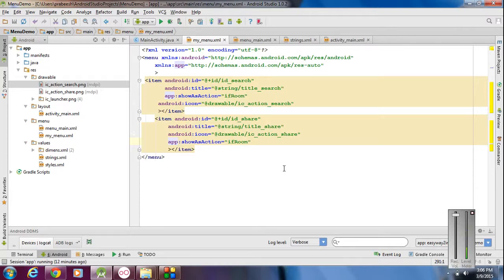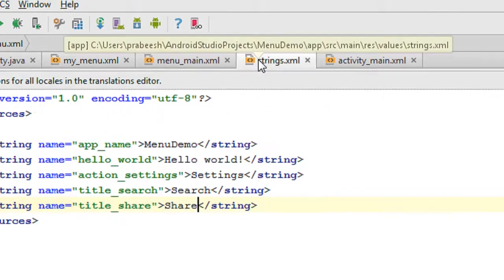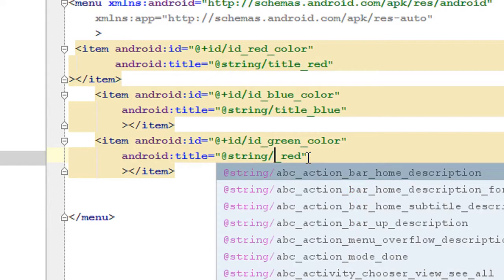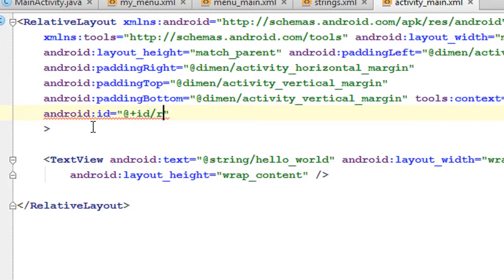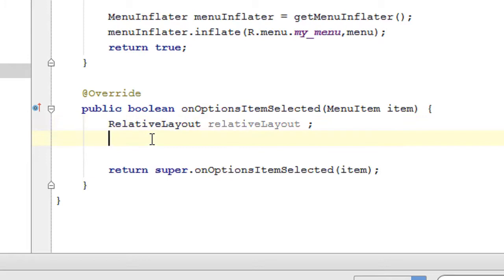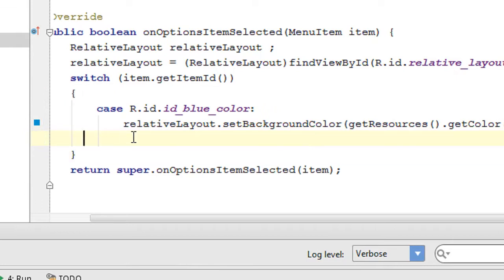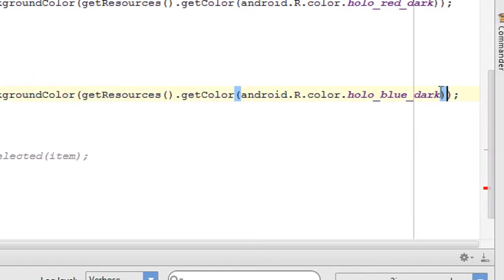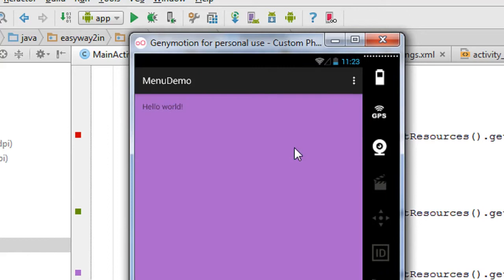Android Studio Tutorial 23 Handling Click Events of Options Menu